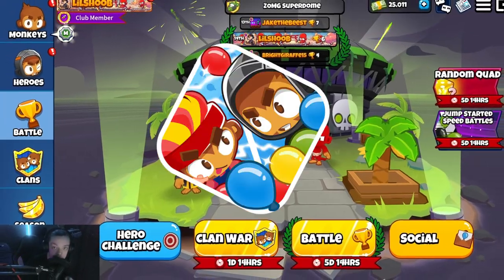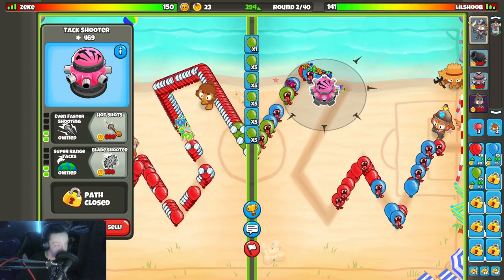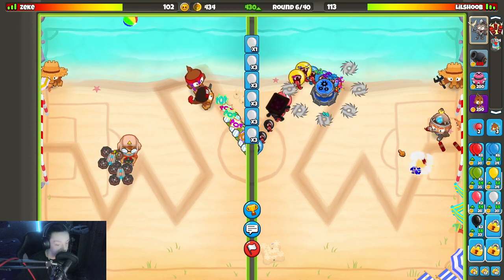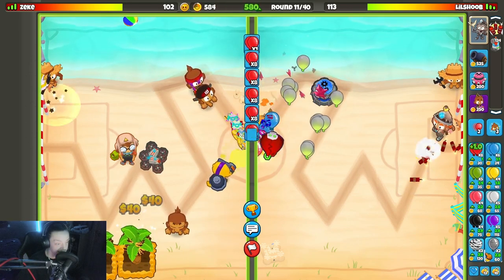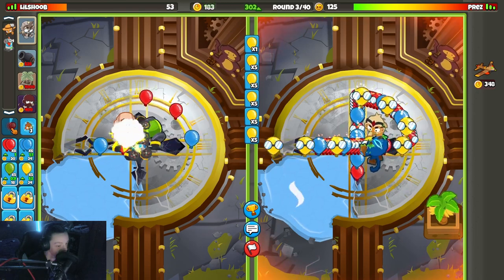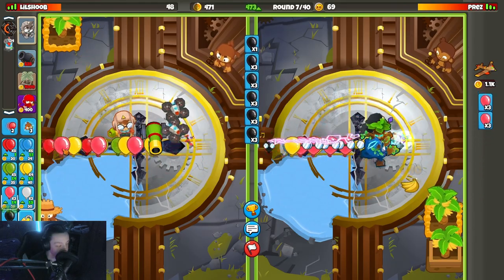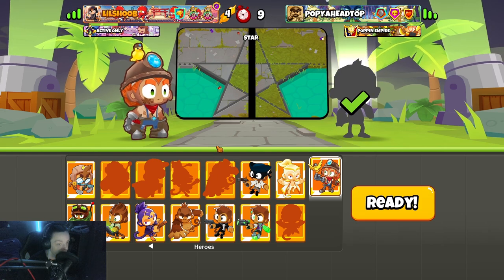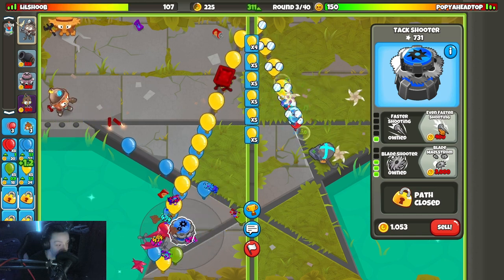This Strategy Is Might Be Too Good!? (Bloons TD Battles 2)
This Cannon and Wizard strategy might actually be too good! 😅 Today, I'm diving back into BTD Battles 2 with this easy but nice combo, and it’s pulling off some crazy plays. Join me as I test it out in a few matches, breaking down how each tower’s abilities work together for some solid wins. Let’s see if this strategy is as unbeatable as it seems!

USE CODE BIGSHOOB IN THE BTD BATTLES ITEM SHOP!